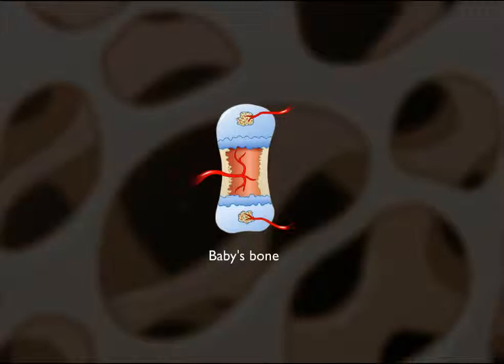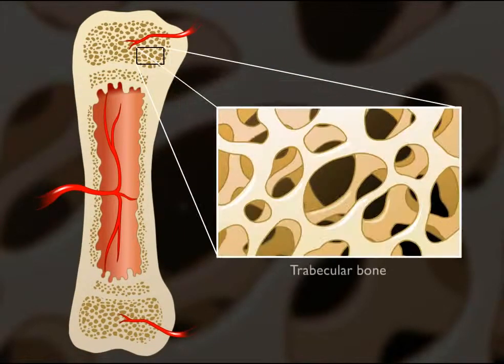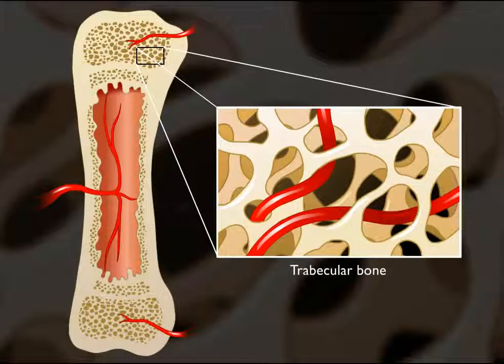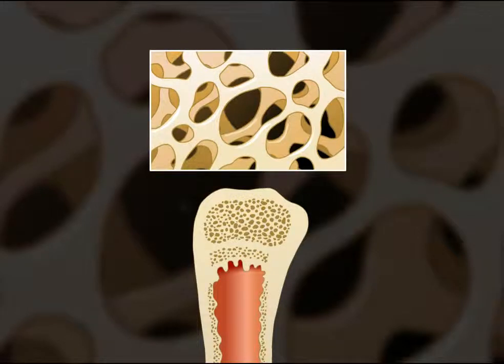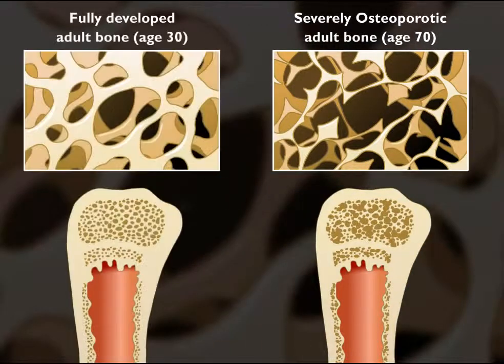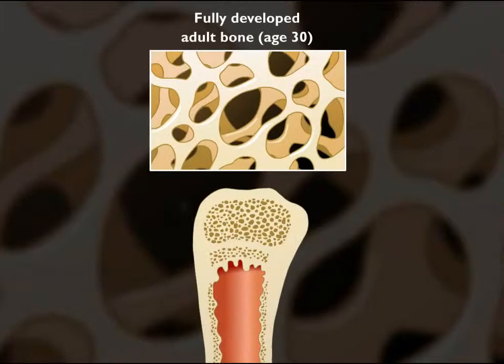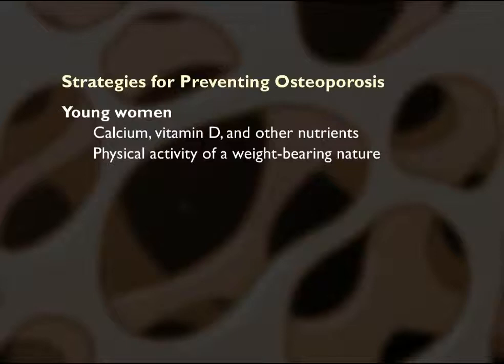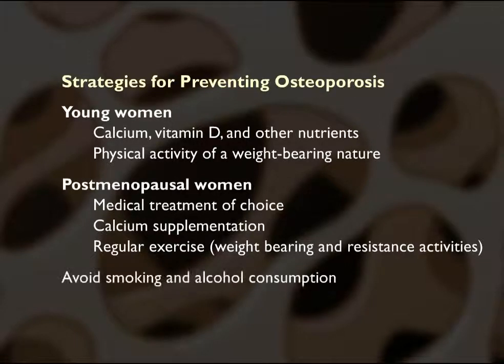Osteoporosis [HD Animation]